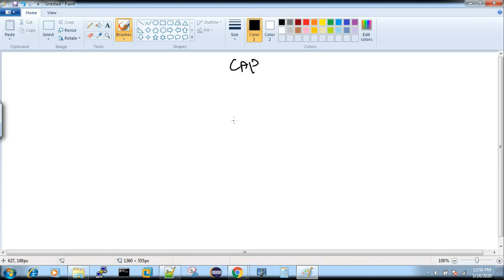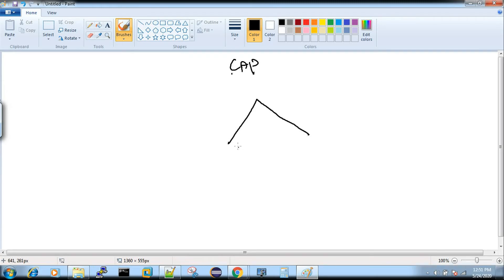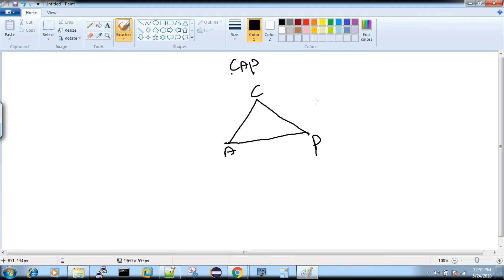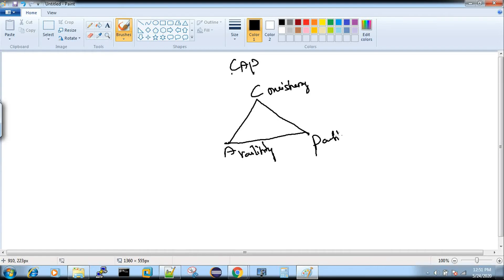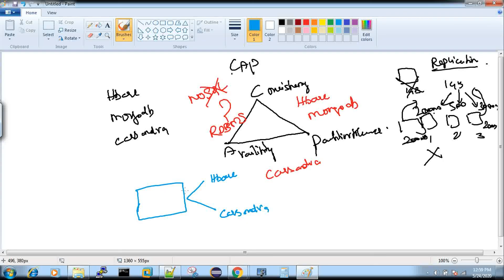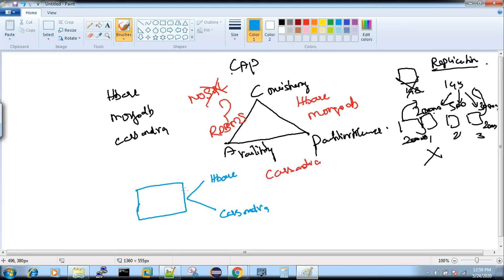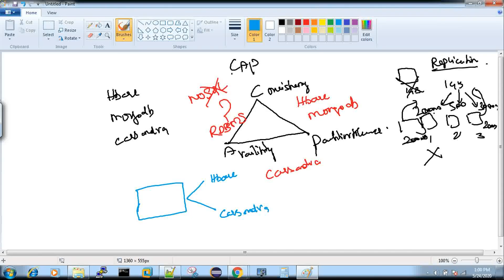NoSql: CAP Theorem- Part 1